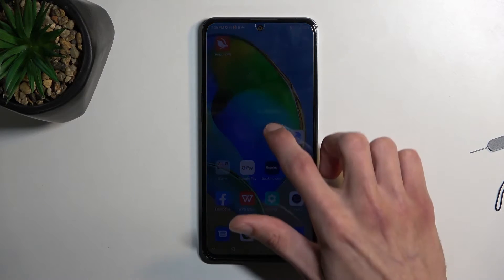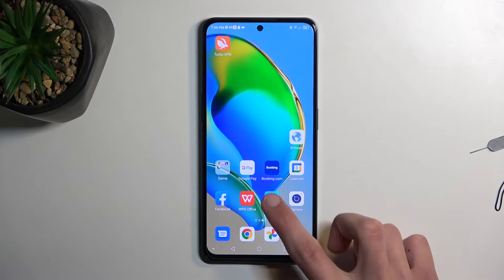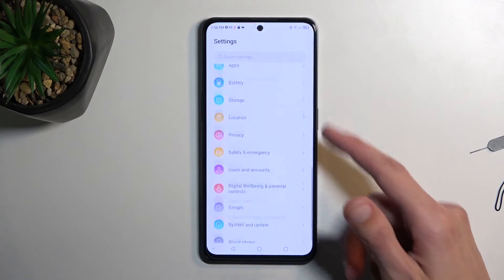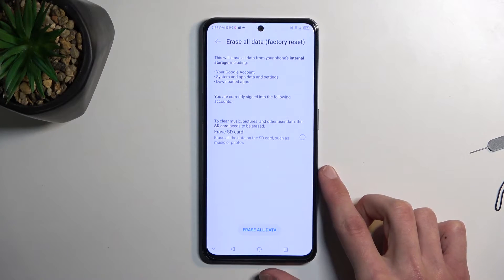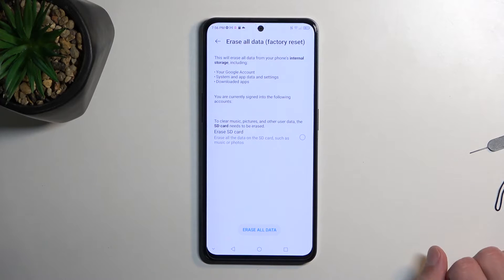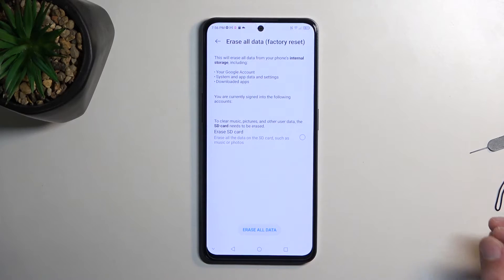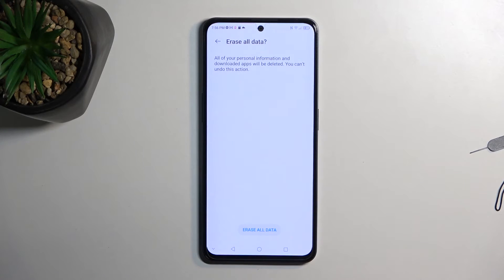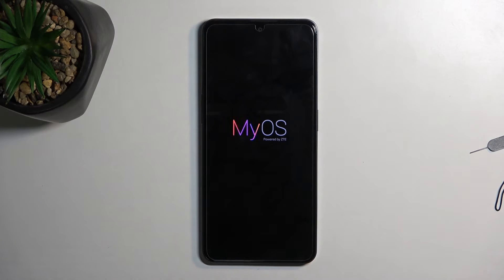ZTE Blade V40s - How To Hard Reset | Delete All Data | Reset Settings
If you want to perform factory reset on ZTE Blade V40s, this video might be essential. Simply follow our step-by-step video tutorial and learn how to restore default settings on ZTE Blade V40s. We are proud to make this guides for you! if you want to see more of them, visit our YouTube Channel. Leave us like and subscription to help us with future videos !

How to reset ZTE Blade V40s ?
How to factory reset ZTE Blade V40s ?
How to bring back factory settings on ZTE Blade V40s ?
ZTE Blade V40s Hard Reset ?